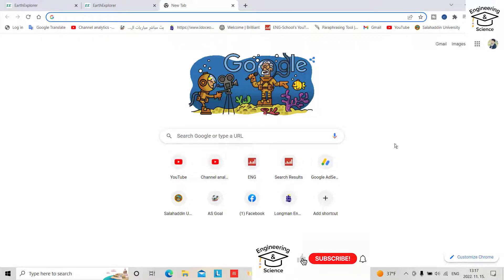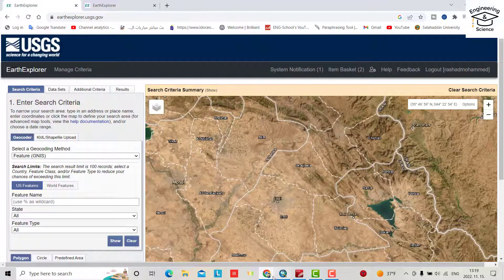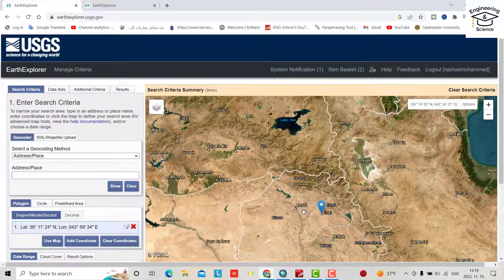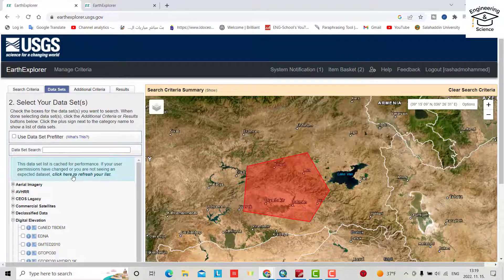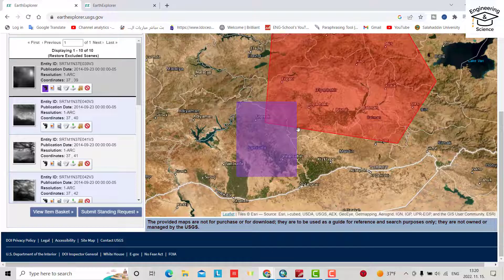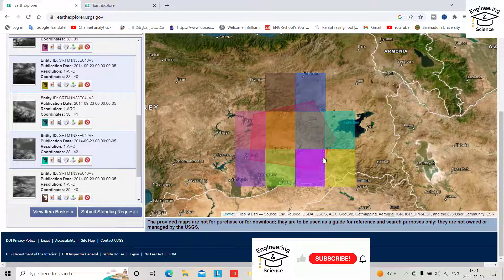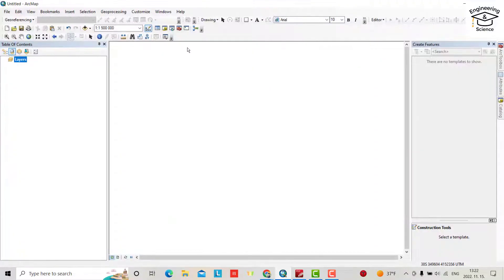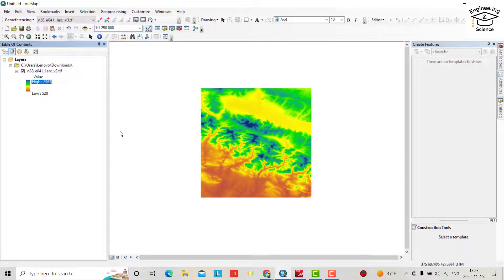How to download 30m SRTM DEM data free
Download SRTM DEM 30m resolution from USGS for Fee
Link of the video to create USGS earth explorer